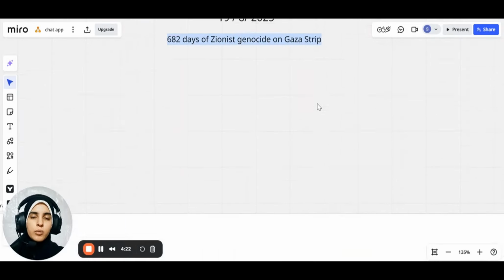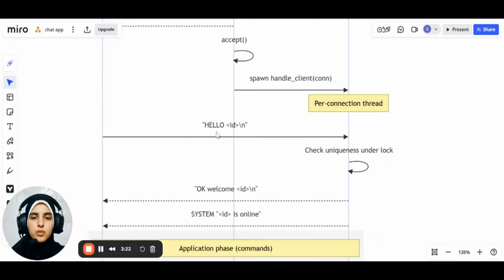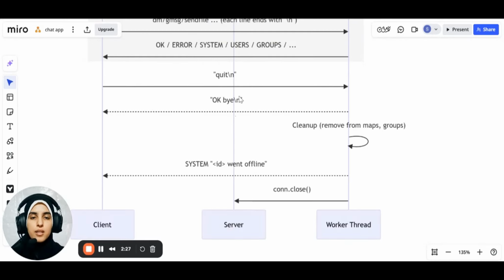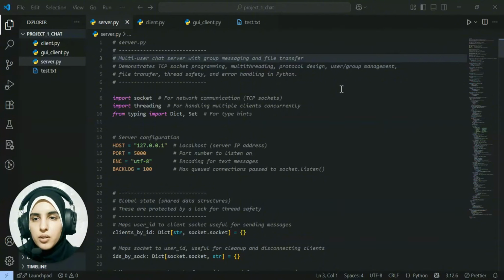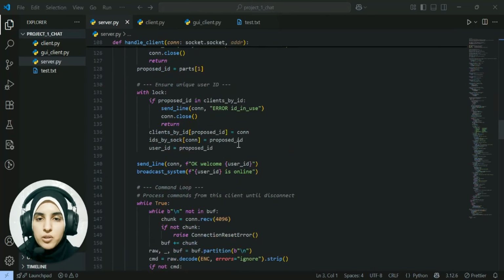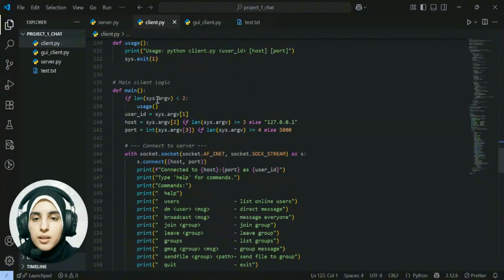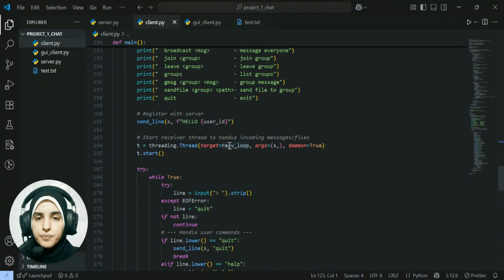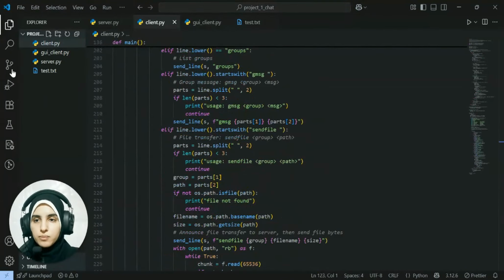Raw TCP Chat in Python: Framing, Threads, Files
Build a real multi-user chat system on raw TCP, no frameworks, just Python sockets. In this video, I walk through the key networking concepts with simple diagrams, then map them directly to code before a live demo. You’ll learn how to design a text-based protocol, handle message framing over TCP’s byte stream, and scale to multiple clients with threads and locks. We’ll add DMs, group chat, and file transfer over the same connection, plus robust cleanup and error handling.